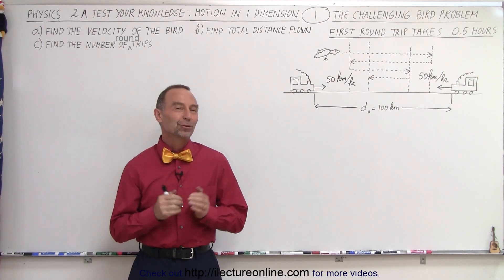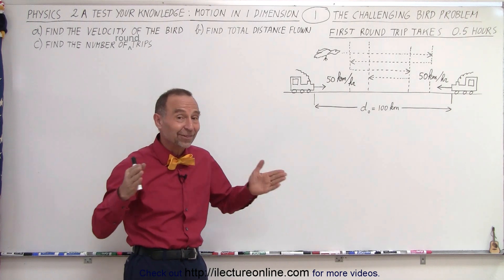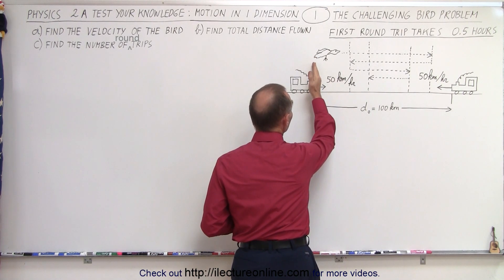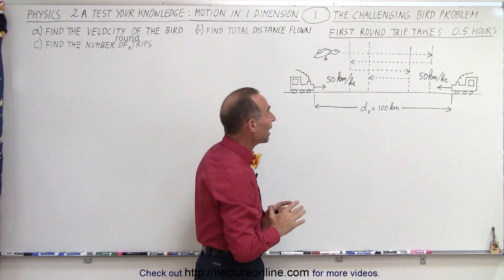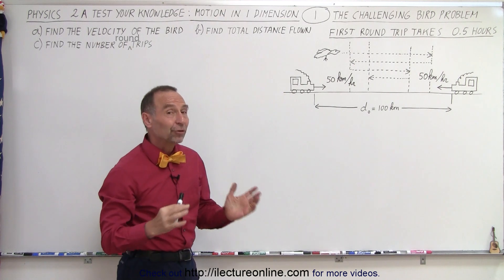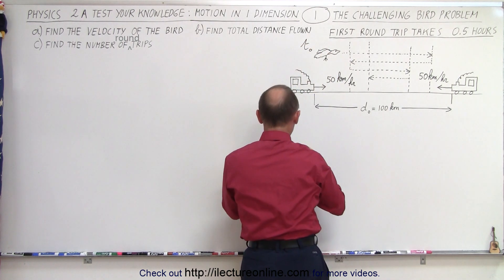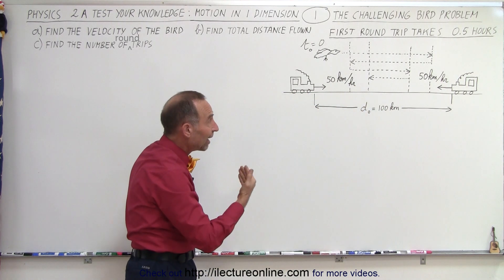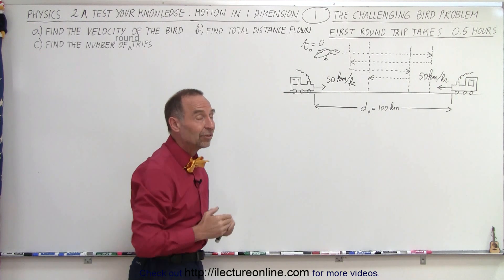Physics: Ch 2A - Test Your Knowledge: Motion in 1-D (1 of 10) The VERY Challenging Bird Problem: 1/4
I will explain the premise of this VERY challenging problem. A bird flies between 2 trains going at 50km/hr towards each other (hopefully on separate tracks). The bird will instantaneously turn around when it reach the in coming train and flies towards the other train. The bird repeats this flight pattern over and over again.